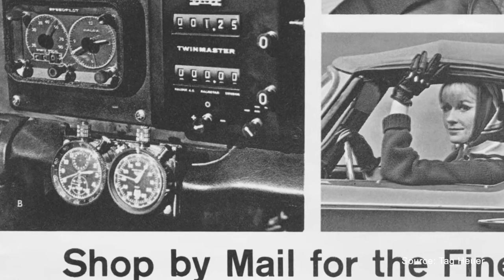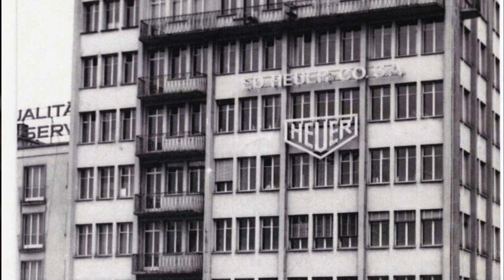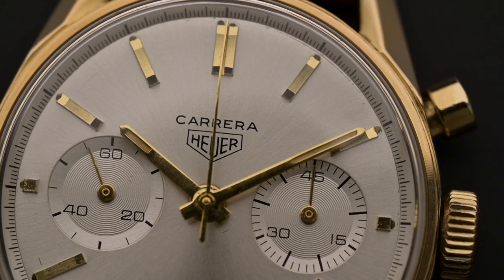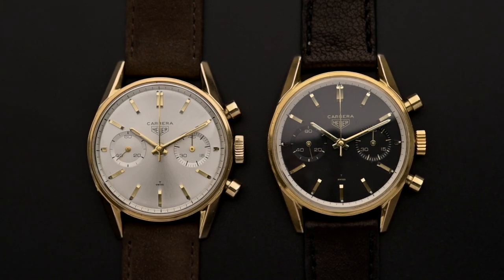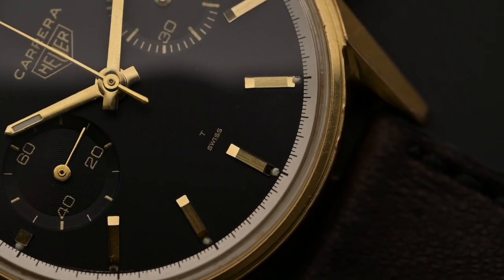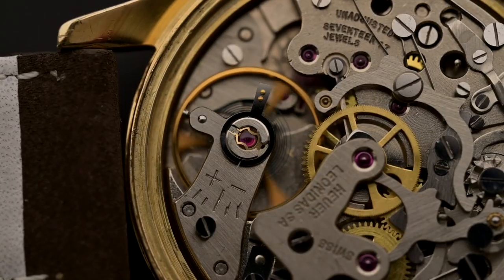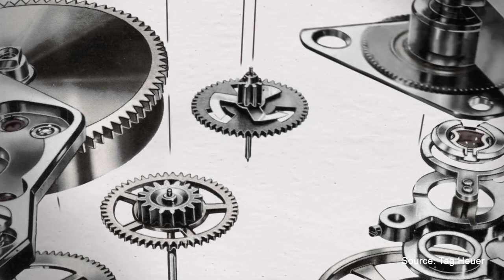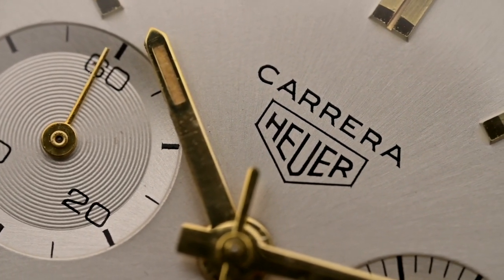Heuer Carrera - History & Design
Taking its name from the Spanish word for "race", the Heuer Carrera has been linked with motorsports from the very beginning.

In todays episode we want to give you a closer look at the whole story behind one of the most iconic vintage chronographs on the market.

If you're interested in more information about our three models